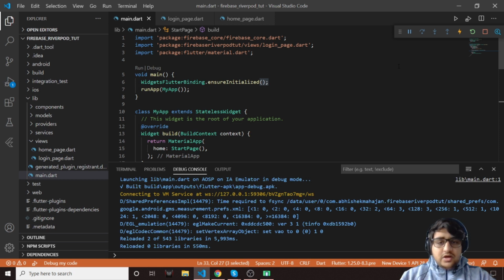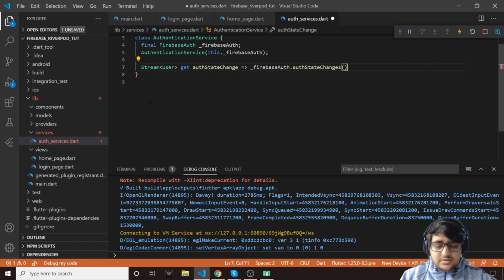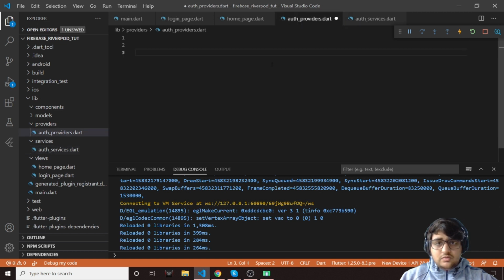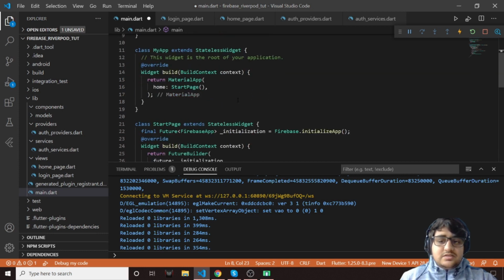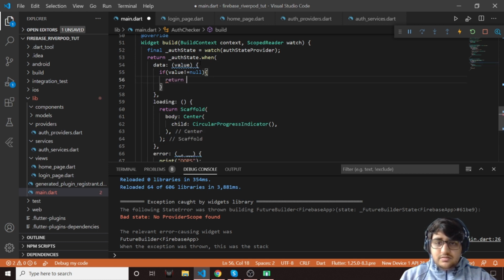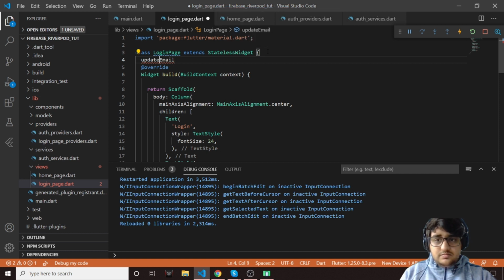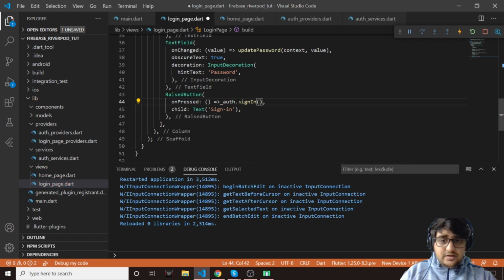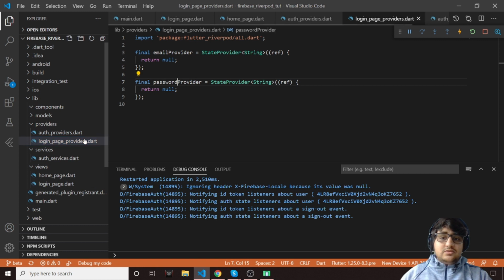Firebase Auth Architecture with Riverpod: Cleaner than Provider?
Namaste!
In this video we see how we can implement a firebase authentication architecture in a very clean, readable and maintainable way using Riverpod.

Cheers! :)